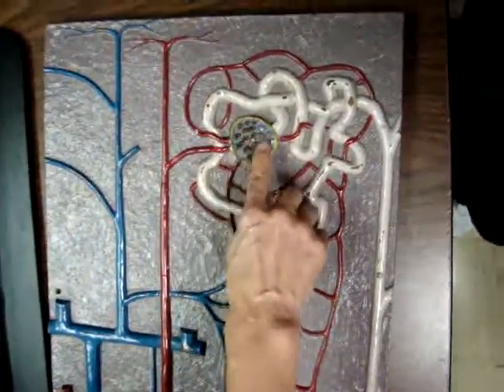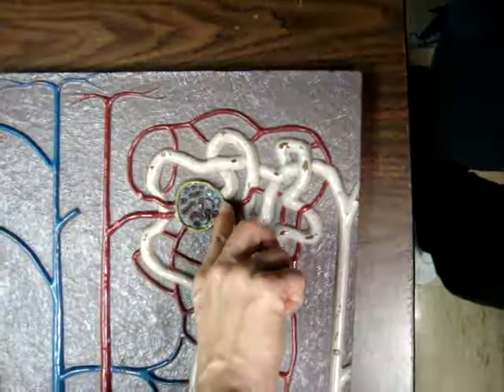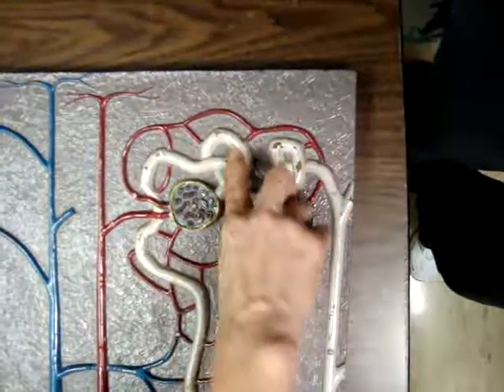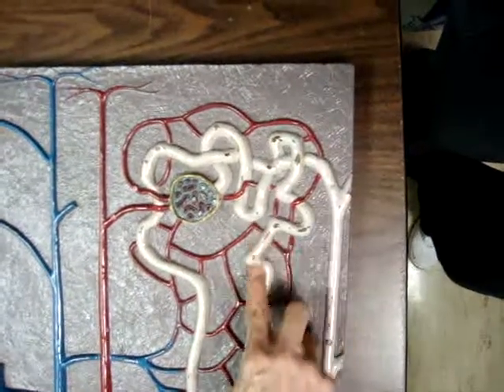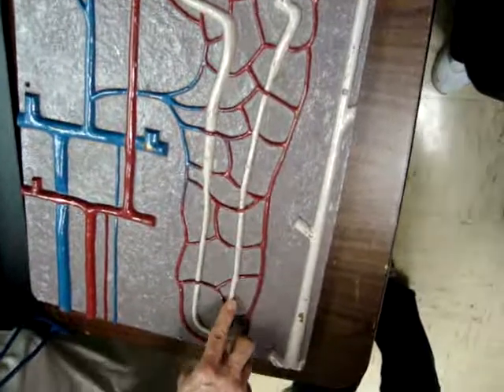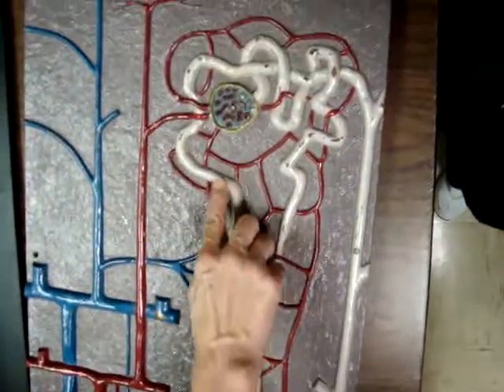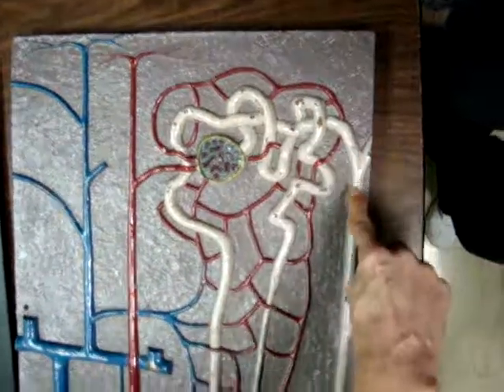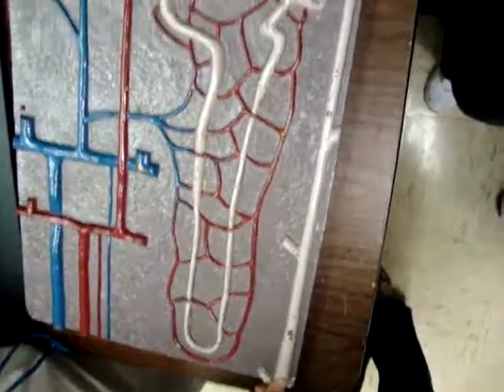Nephrons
walk through of nephron for practical